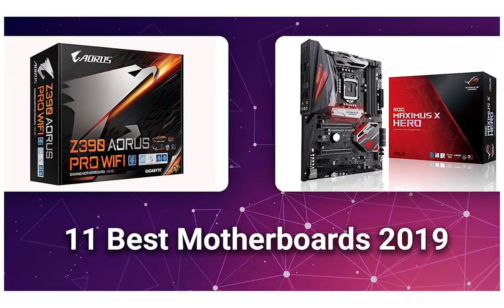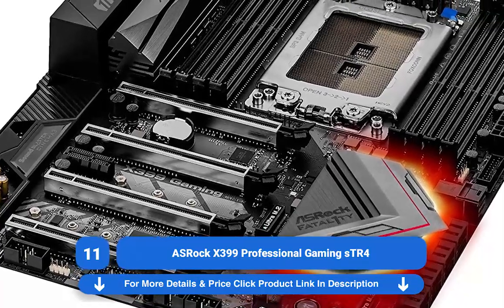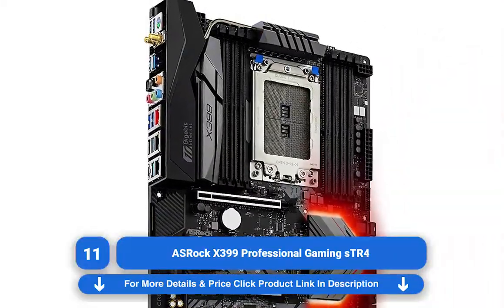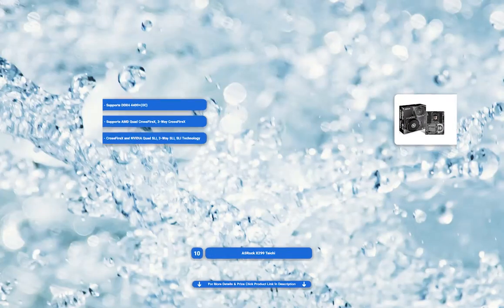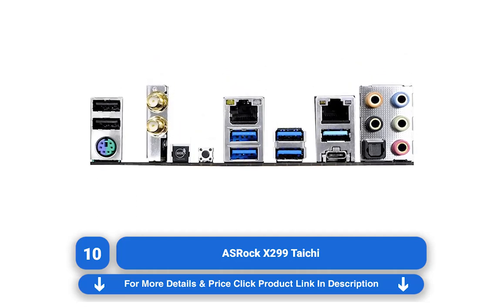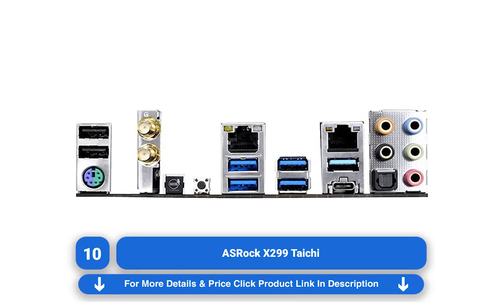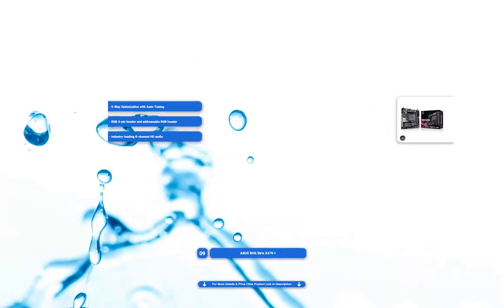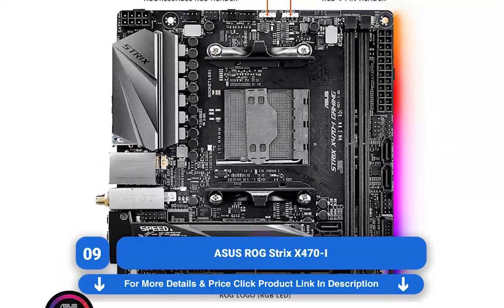11 Best Motherboards 2020 - Do Not Buy Motherboard Before Watching - Detailed Review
11 Best Motherboards 2020 - Do Not Buy Motherboard Before Watching this video - Detailed Review

1.Z390 Aorus Pro Wifi Review

- 12+1 Phases Digital VRM Solution with DrMOS
- ALC1220-VB Enhance 114dB(Rear) / 110dB(Front) SNR

2.Asus ROG Maximus XI Code Z390 Gaming Review

- 64GB Dual DDR4-SDRAM
- ATX form factor
- 3 years warranty

- New 10+2 Phases Digital PWM Design
- NVMe PCIe Gen3 x4 22110 M.2 Connector
- Multi-Way Graphics Support with PCIe Armor

4.MSI MPG Z390M Gaming Edge AC Review

- Supports dual channel DDR4 Memory, up to 4500(OC) MHz
- Connect RGB or RAINBOW LED strips with addressable headers
- Supports 9th i9-9900K, i7-9700K, i5-9600K and 8th Generation

5.Asus ROG Strix Z390-I Gaming Review

- Revamped 5-Way Optimization overclocks intelligently based on smart prediction
- Double-decker heatsink shrouds the main M.2 slot
- Supports HDMI 2.0 with max. resolution 4096 x 2160

6.Gigabyte X470 Aorus Gaming 7 Wi-Fi Review

- Dual Channel ECC/ Non-ECC Unbuffered DDR4, 4 DIMMs
- 10+2 Phase IR Digital PWM Design
- 2-Way CrossFire/ SLI Graphics Support

7.MSI X470 Gaming Plus Review

- Supports DDR4-3200+(OC) Memory
- Award-winning BIOS with high resolution scalable font
- Lowest latency and bandwidth management

- Socket AM4, Digi Power design
- 7 Power Phase design, Supports CPU up to 105W
- Max Capacity of 32GB AMD Ryzen series CPUs

9.ASUS ROG Strix X470-I Review

- 5-Way Optimization with Auto-Tuning
- RGB 4-pin header and addressable RGB header
- Industry-leading 8-channel HD audio

- Supports DDR4 4400+(OC)
- Supports AMD Quad CrossFireX, 3-Way CrossFireX
- CrossFireX and NVIDIA Quad SLI, 3-Way SLI, SLI Technology

11.ASRock X399 Professional Gaming sTR4 Review

- IR Digital PWM, 11 Power Phase & Dr. MOS
- 8 SATA3, 3 Ultra M.2 (PCIe Gen3 x4 & SATA3)
- 2 USB 3.1 10Gb/s (1 Type-A + 1 Type-C), 12 USB 3.0 (4 Front, 8 Rear)

What are the specifications I should check while buying a motherboard?
What motherboard should I buy?
What is the best motherboard brand?
What are the things which we have to see while buying a motherboard for desktop?
What factors should I consider while buying a gaming mouse?
What factors should you consider when buying RAM?
Why is the motherboard considered important?
What are the advantages of gaming motherboard over normal motherboard?
What are the signs of a motherboard failure?
What factors must be considered while buying a desktop processor?
What factors should I consider while buying secondary HDD?
What happens if motherboard is damaged?
What causes the motherboard to fail?
Why is motherboard broken?
How do I replace a motherboard with another motherboard?
What is in the motherboard?
What're the latest motherboards?